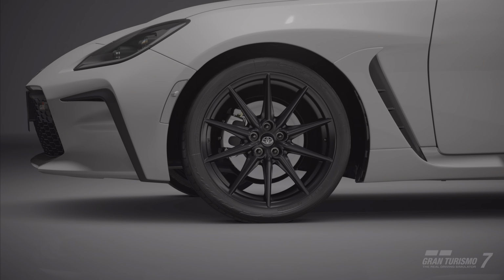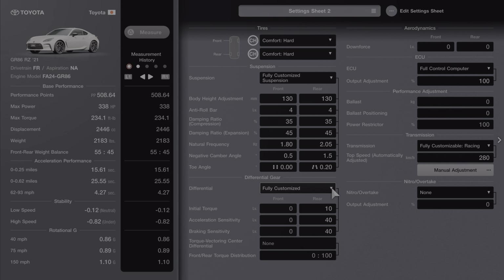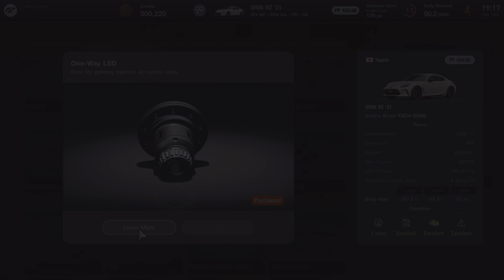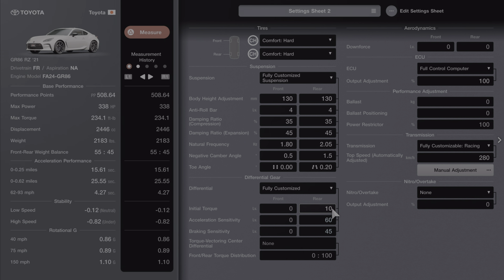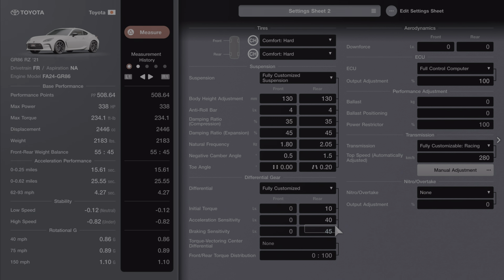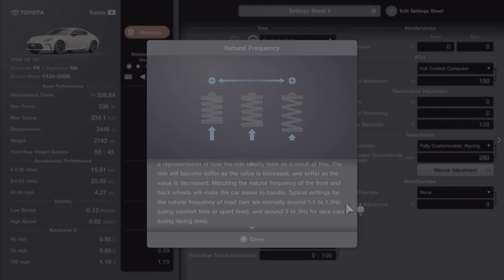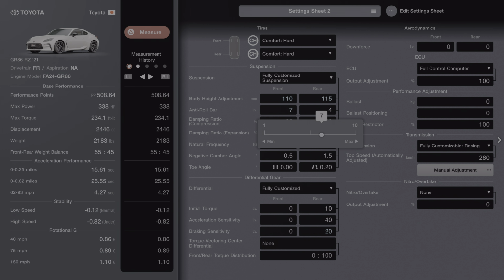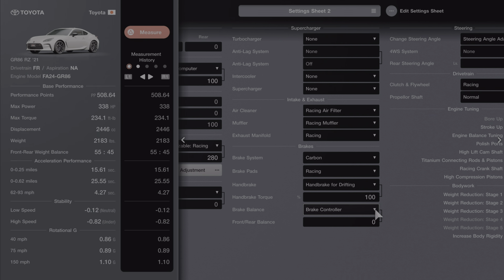Gran Turismo 7 | The Ultimate Guide to Drift Tuning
This is an in depth tuning guide for Gran Turismo 7. In this video, we will focus on drift tuning. For demonstration purposes, we will be tuning the Toyota GR86 RZ '21. For this build, we will go through each parameter on the tuning sheet, and make adjustments as we go. I will offer my recommended parameters, as well as in depth explanations for each. I hope this video can provide you with a better understanding of tuning, and can help with certain issues you may be having with your drift build.

  *I am not an expert. The information in this video is based on my current knowledge. It is not hard fact. Tuning is a complex subject and there are many different variables to consider. My recommendations are general guidelines, and there can always be exceptions to some rules.

0:00 - Introduction
0:51 - Tuning Sheet Overview
2:02 - LSD Overview
3:56 - Tuning the LSD
9:16 - Suspension Tuning
14:51 - Extra Modifications
15:11 - Conclusion